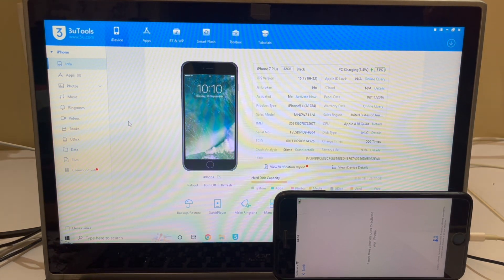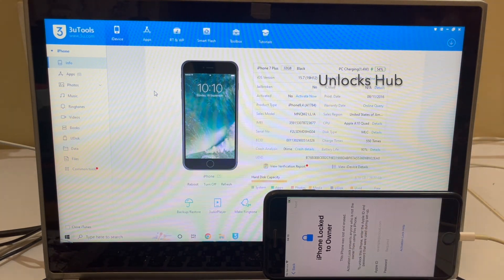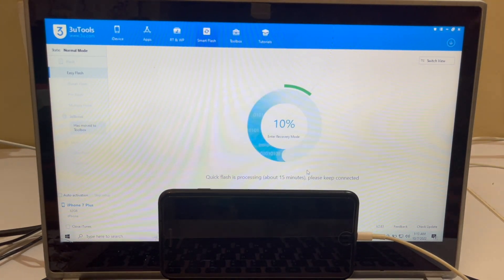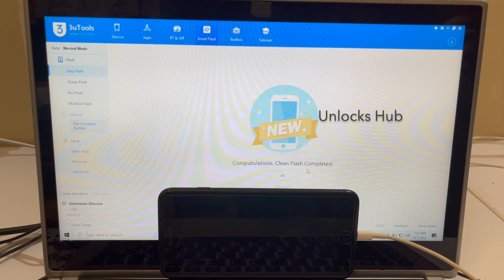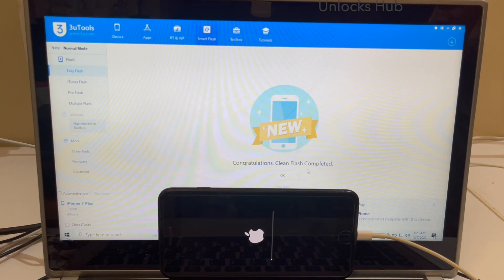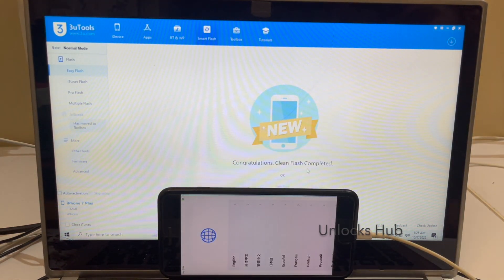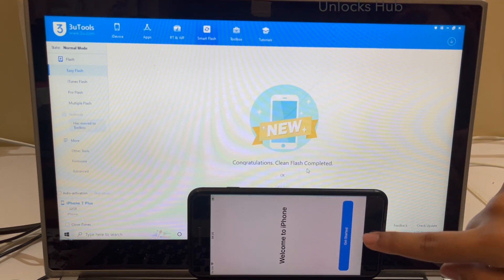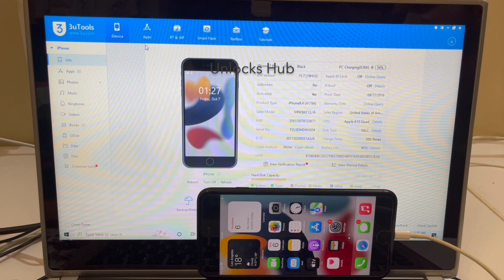Permanent iCloud Unlock iPhone 7 Plus iOS 15.7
This video is of Permanent iCloud Activation unlock removal on apple iPhone 7 Plus running on iOS 15.7 which is the latest iOS version from Apple.